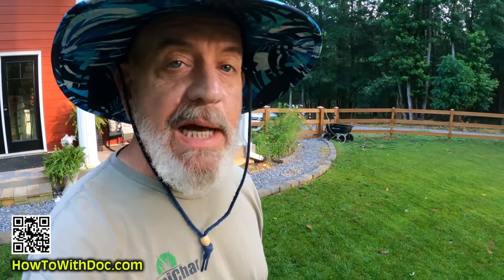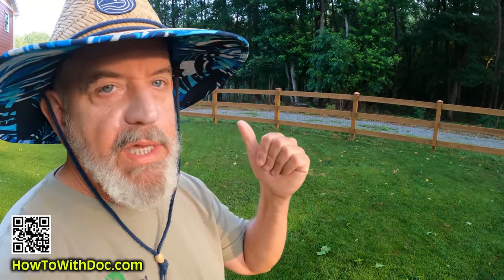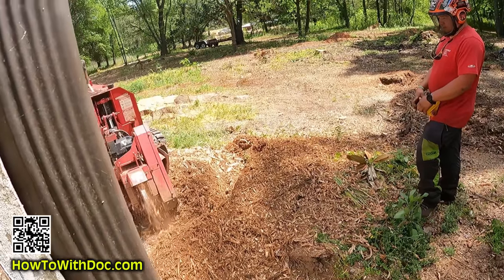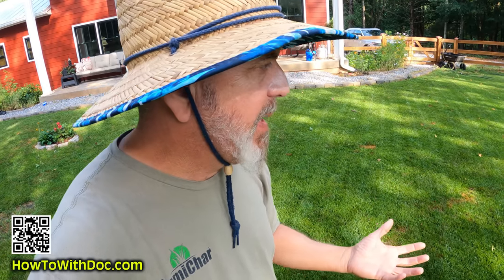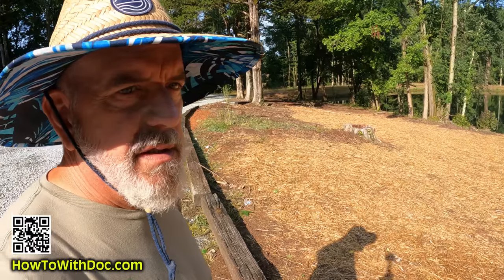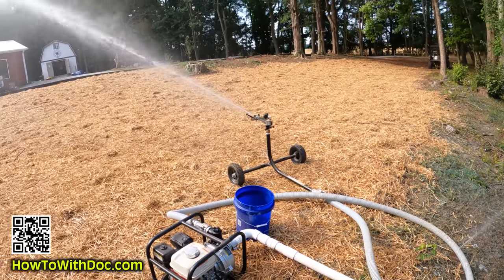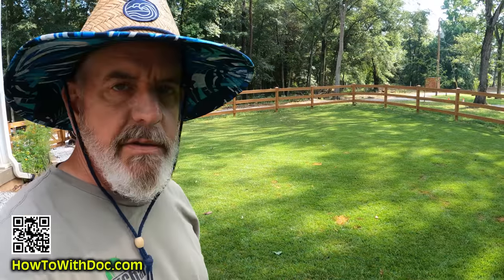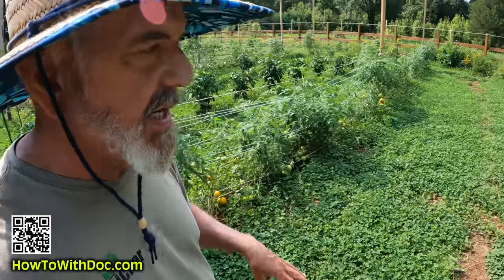Summer Lawn Fungus Killing the Lawn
Doc shows the summer lawn fungus that he knew was coming. Excess rain, high humidity, high temps all lead to lawn fungus. Doc treats the lawn and starts to "open it up" and let it breath.
Lawn Care Calendars and more...